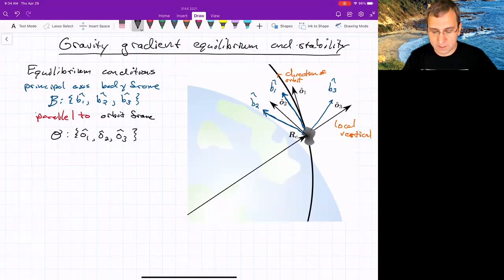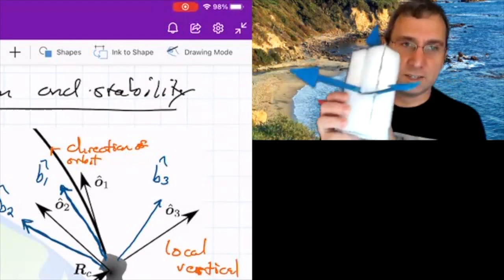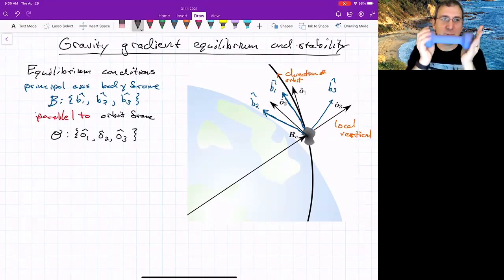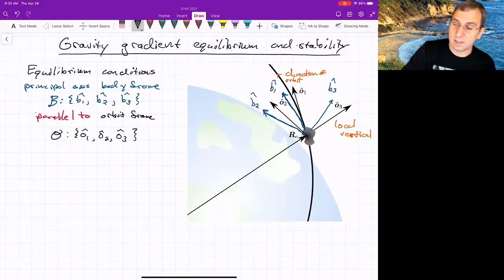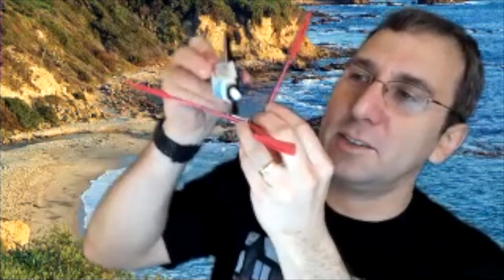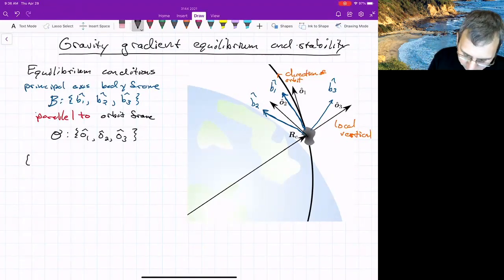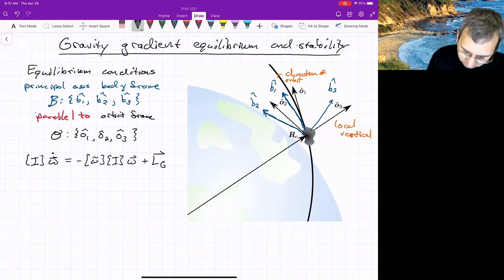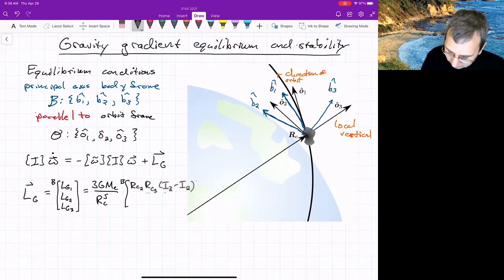Gravity Gradient, Part 3, Stability Conditions, Frequencies, Torque Equilibrium Angle, Space Station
Space Vehicle Dynamics 🛰 Lecture 26: Gravity gradient, part 3. Euler rigid body equations with gravity gradient torque. Dynamics in terms of Euler angles, in small deviation approximation. ☞ CORRECTIONS: Should be 𝛺^4 in last term at 26:00, should be 𝜆^2 under square-root at 29:49

Condition for stability in pitch. Torques in the space environment, especially drag. Torque equilibrium angle. Roll and yaw conditions for stability. Oscillation frequencies in roll and yaw. Gravity gradient stability chart. Condition for gravity gradient stabilization. Application to International Space Station (ISS).

► Chapters
0:00 Summary of gravity gradient attitude equilibrium
2:00 Euler equations with gravity gradient torque
3:57 Dynamics in terms of Euler angles, in small deviation approximation
12:57 Condition for stability in pitch
16:49 Space environment forces and torques
18:49 Torque equilibrium angle (TEA)
24:02 Roll and yaw conditions for stability
29:16 Oscillation frequencies in roll and yaw
30:16 Gravity gradient stability chart
31:27 Condition for gravity gradient stabilization
33:43 Application to International Space Station (ISS)